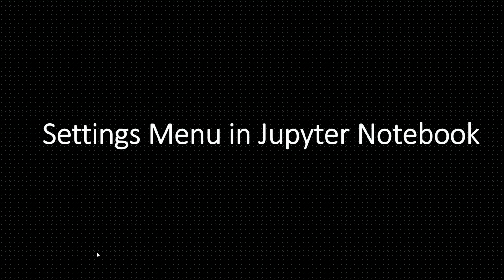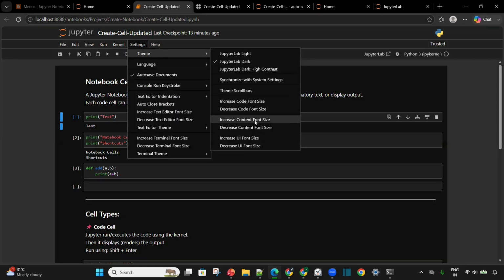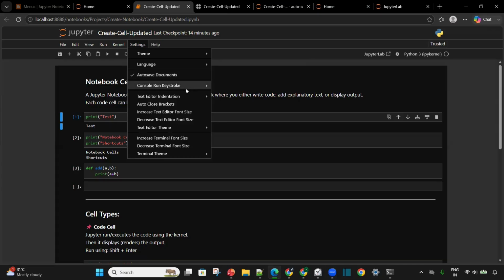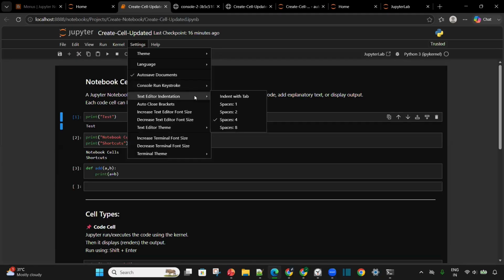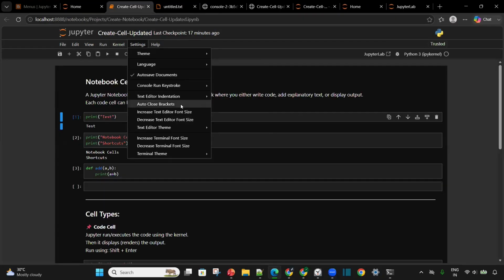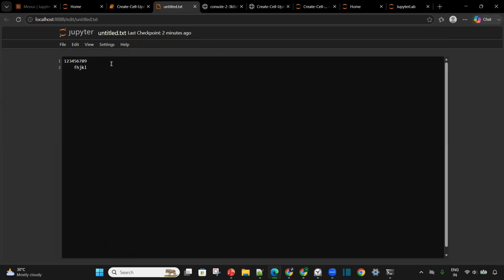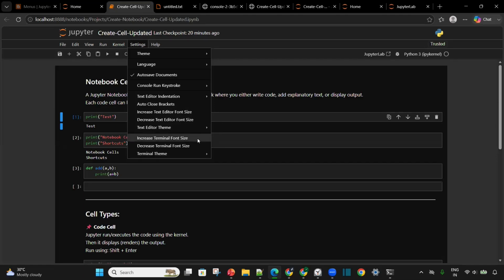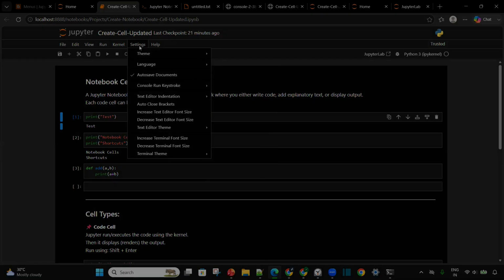Settings Menu in Jupyter Notebook | Step-by-Step Guide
This video explains Settings Menu in Jupyter Notebook.

Below is a Step-by-Step Guide on Settings Menu in Jupyter Notebook:

The menu bar in Jupyter Notebook provides options to create, edit, run, save, and manage notebooks.
Understanding these menus helps you work more efficiently with Jupyter Notebook.

Below is an overview of Settings Menu and its commonly used options.
The Settings menu controls the notebook's settings.
Steps:
1. Click 'Settings'.
2. Select an option:
   Theme - Changes the overall appearance of the Jupyter interface, such as light or dark mode.
   Language - Changes the display language of the Jupyter interface.
   Autosave Documents - Automatically saves notebooks and documents at regular intervals.
   Console Run Keystroke - Sets the keyboard shortcut used to run commands in the console.
   Text Editor Indentation - Controls indentation settings for text and code editing.
   Auto Close Brackets - Automatically adds the closing bracket, quote, or parenthesis while typing.
   Increase Text Editor Font Size - Makes the text in the editor larger for better readability.
   Decrease Text Editor Font Size - Makes the text in the editor smaller to display more content.
   Text Editor Theme - Changes the color scheme and appearance of the code editor.
   Increase Terminal Font Size - Increases the text size displayed in the terminal.
   Decrease Terminal Font Size - Decreases the text size displayed in the terminal.
   Terminal Theme - Changes the appearance and color theme of the terminal.

0:00 Intro
0:13 Settings Menu
8:14 Reference Guide
8:27 Outro